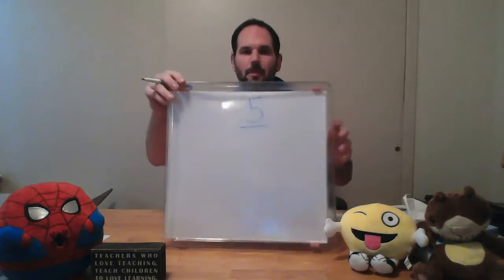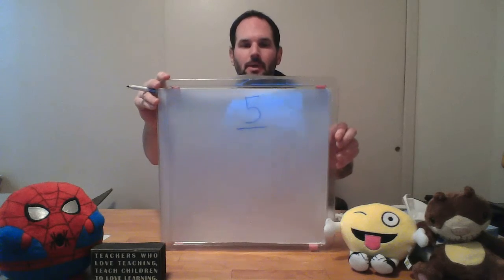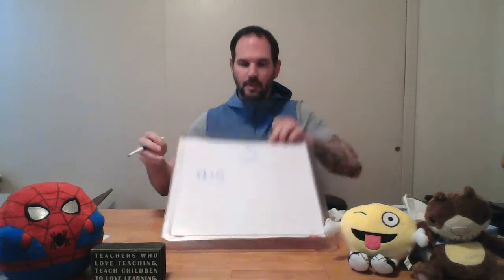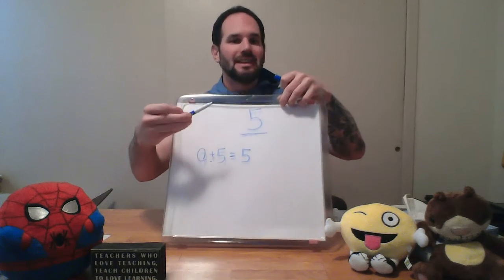Week 7 - Decomposing 5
In this lesson the students will learn how to make numbers. They will do this by what is called 'decomposing' or breaking down the number into smaller numbers that are more easily recognizable.